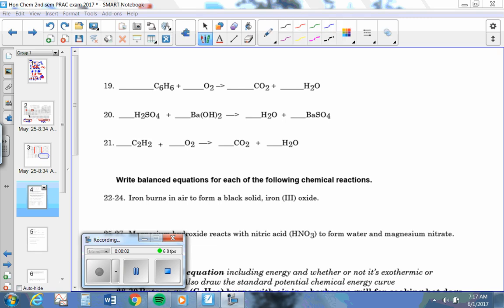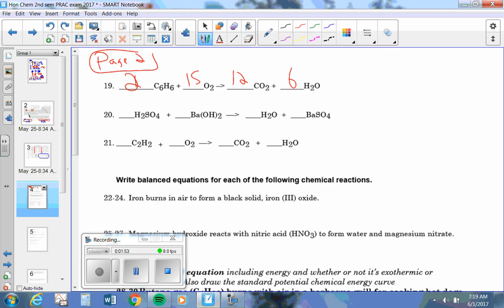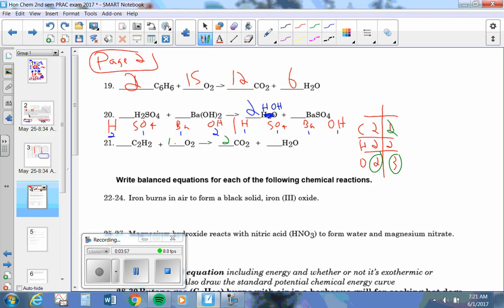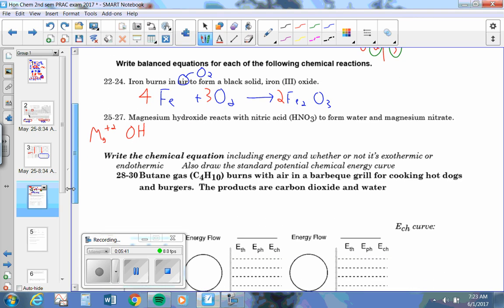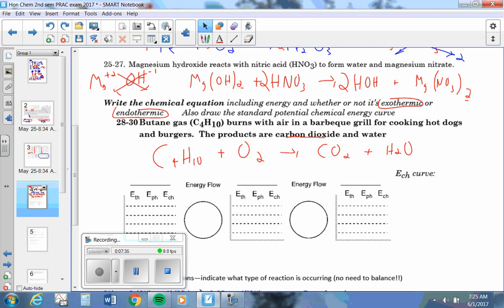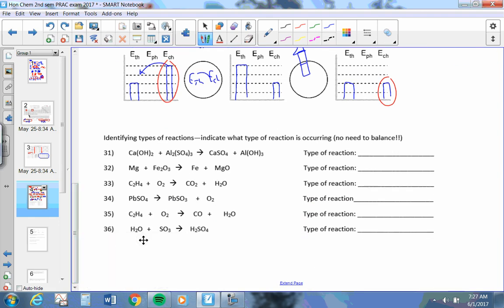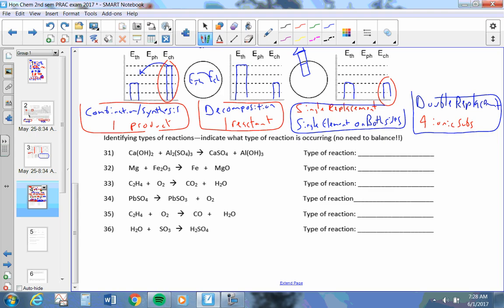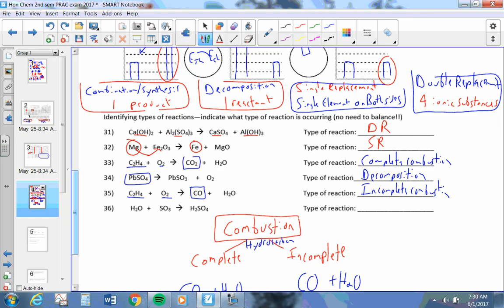hon chem jun 2017 p 2